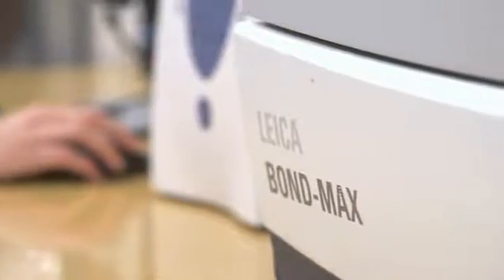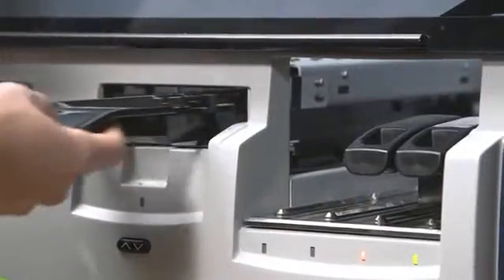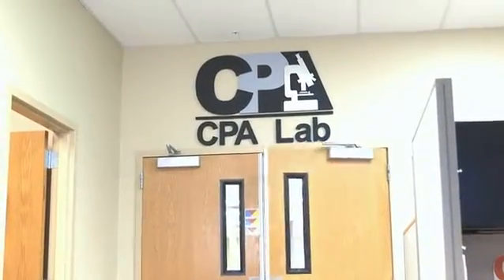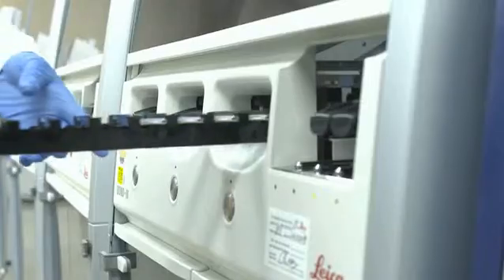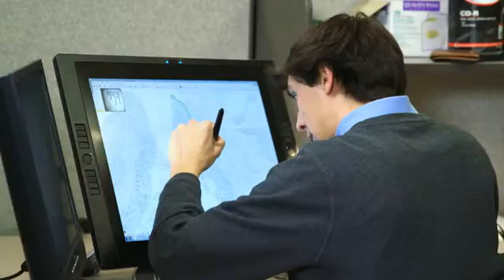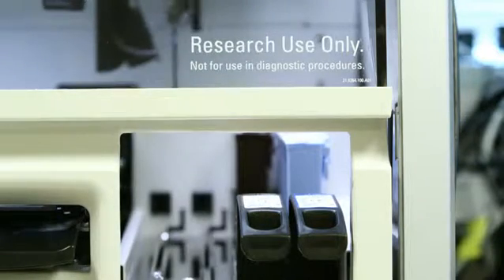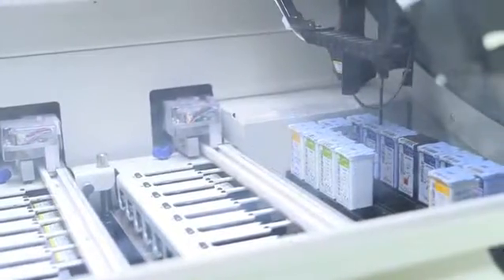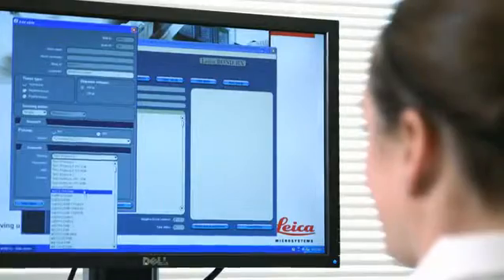Inmunohistoquímica automatizada de Leica Biosystems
Tras cada muestra de su laboratorio, hay un paciente que necesita respuestas. Esperan con impaciencia resultados que pueden cambiar sus vidas. Confían en su calidad en términos de un diagnóstico preciso. Dependen de su eficiencia para evitar cualquier retraso. Y esperan una mayor rapidez para obtener respuestas críticas, y comenzar el tratamiento esencial para sus vidas, antes.
El diagnóstico basado en tejido desempeña un papel crucial en muchas vidas y cualquier dedicación a la calidad, velocidad y eficiencia marcará la diferencia. Leica Biosystems integra todos los aspectos de la tinción avanzada junto con las opciones que necesita para desarrollar una solución personalizada de tinción de IHC e ISH. La combinación de las estaciones de tinción de IHC e ISH automatizadas Leica BOND con los reactivos Novocastra le ayudará a generar la confianza diagnóstica que solicitan los patólogos y que precisan los pacientes.